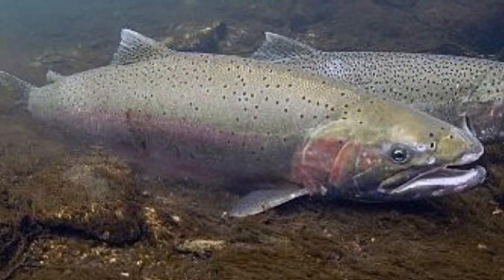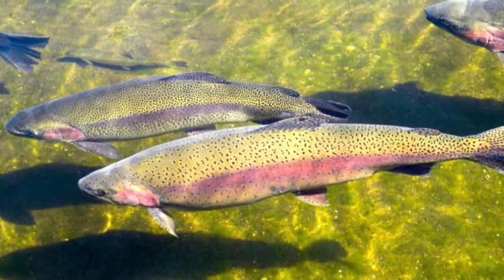Rainbow Trout Bio Project Final Edit